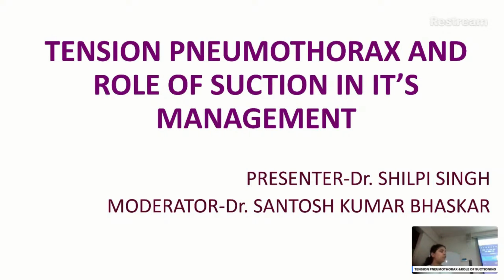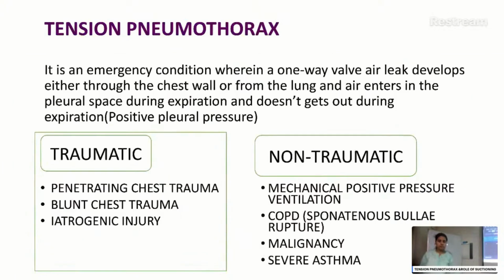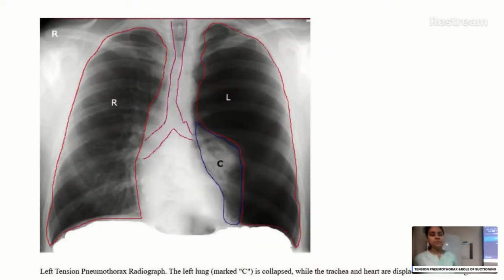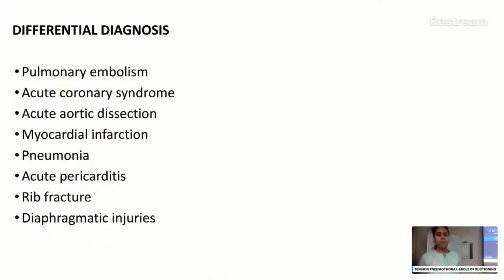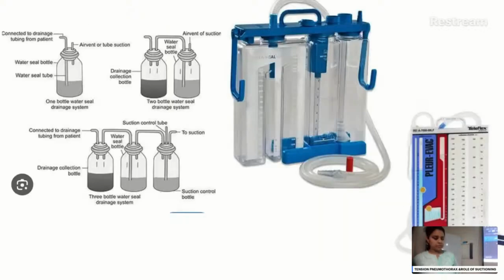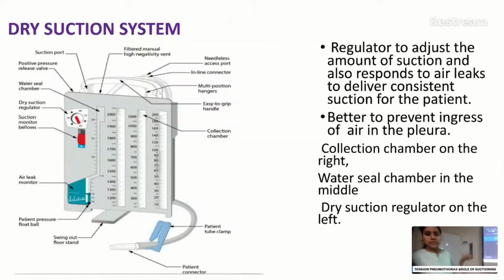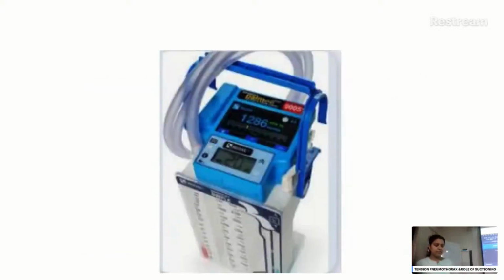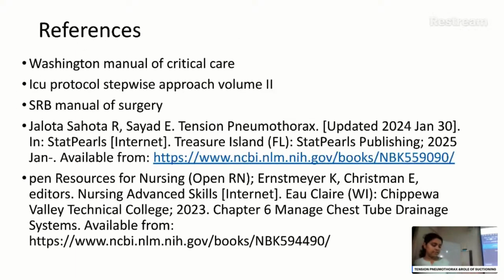ROLE OF SUCTION IN MANAGEMENT OF TENSION PNEUMOTHORAX .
IT TELLS ABOUT THE APPLICATION OF SUCTION IN MANAGEMENT OF TENSION PNEUMOTHORAX (WHEN & HOW TO DO THAT )